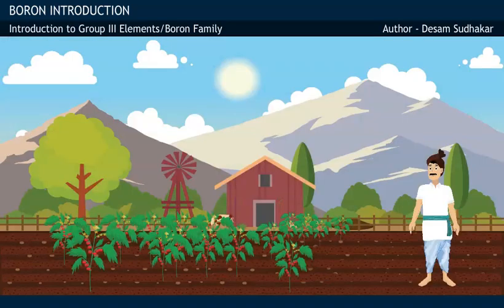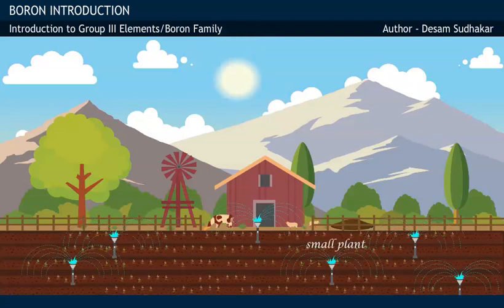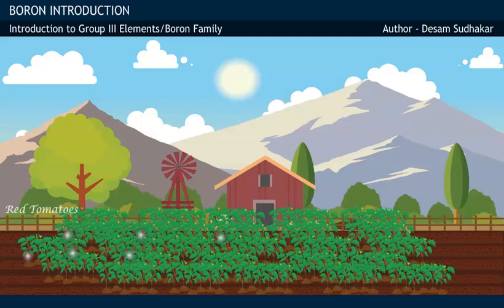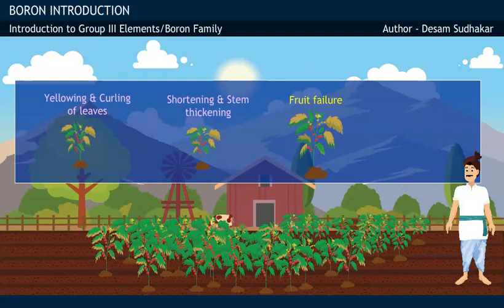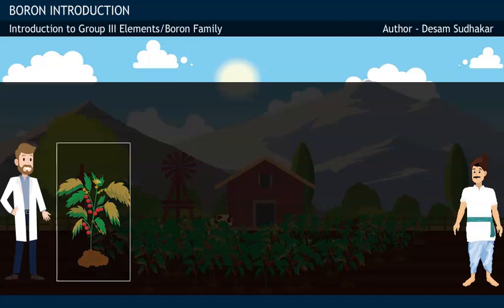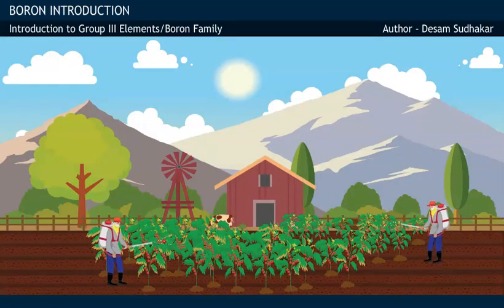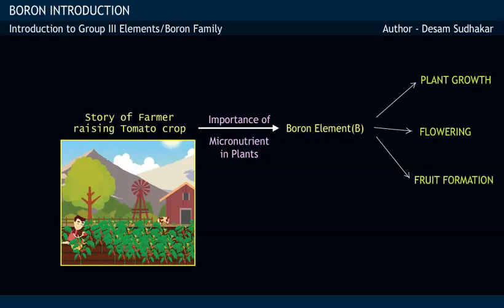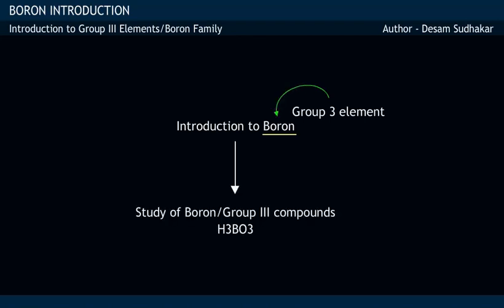FARMER RAISING TOMATO CROP & BORON DEFICIENCY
Audiovisual introduces Group III element Boron of Periodic table, by taking an example of Farmer Raising Tomato crop. Farmer named Ramu raises tomato crop in his field, gets poor crop yield after certain time. After consulting  Agricultural Scientist, farmer comes to a conclusion that poor yield of his crop is due to deficiency of chief micro nutrient called  Boron in his soil, which is essential  for Plant growth, Flowering & Fruit growth. On application of Boric acid - a boron compound  to deficient tomato plant, farmer gets a very good yield. Story telling audiovisual on Farmer raising tomato crop introduces students to Boron family -  Inorganic Chemistry topic and is of societal importance.